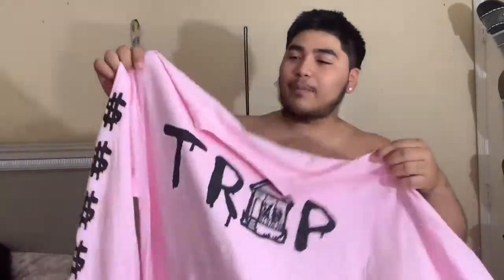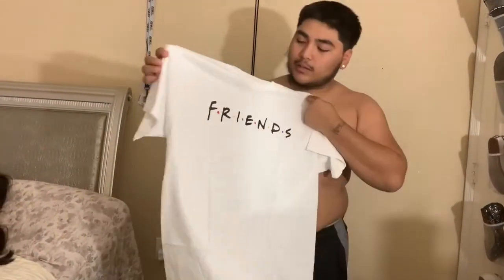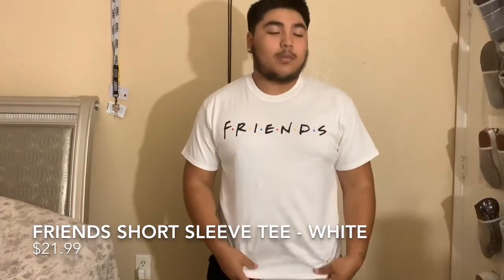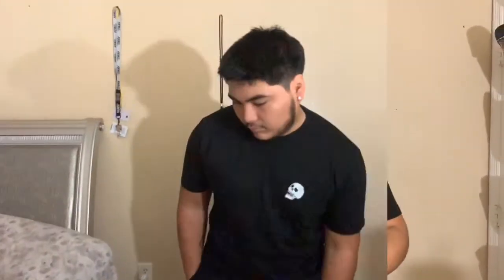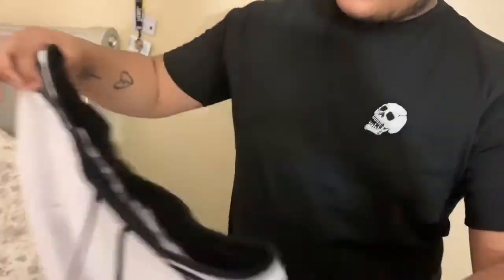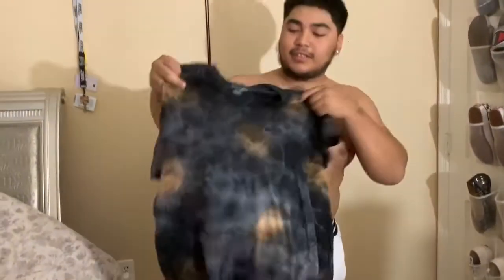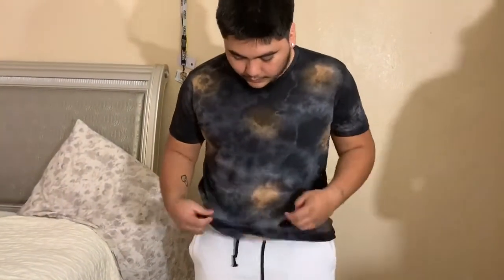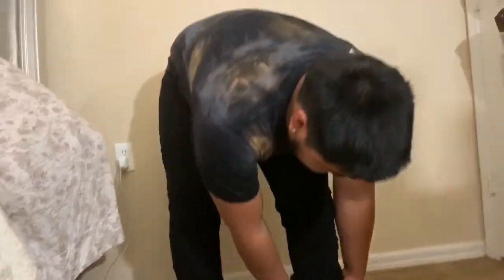Fashion nova men Haul !!